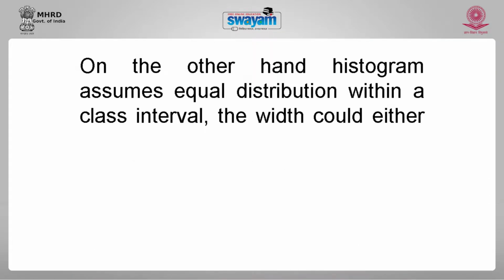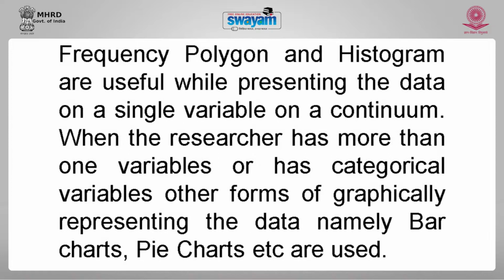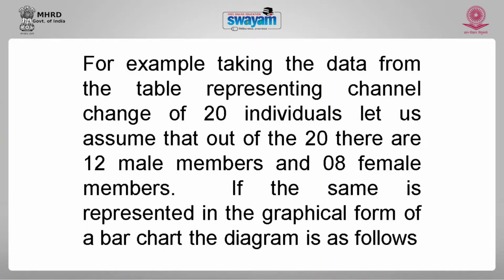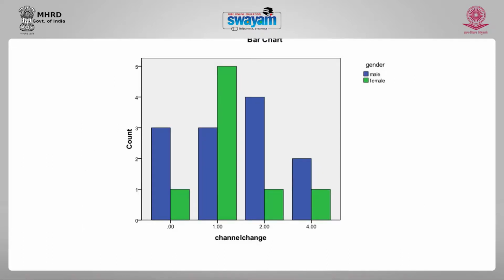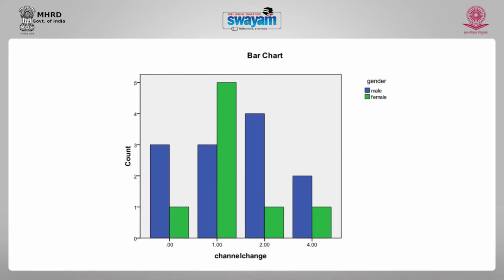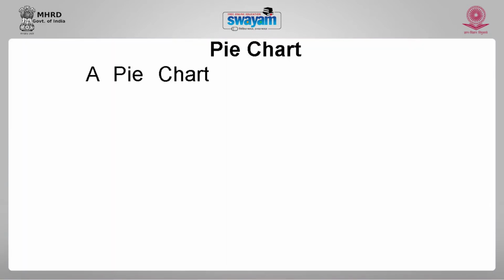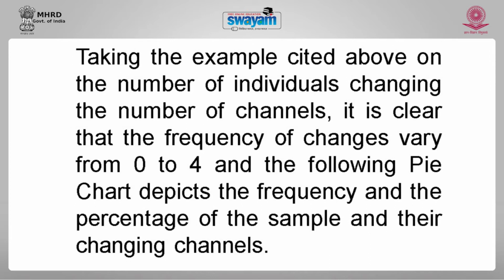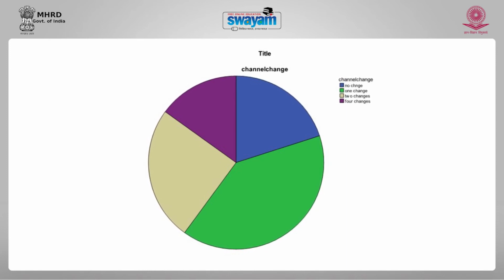Module XIV Unit 02